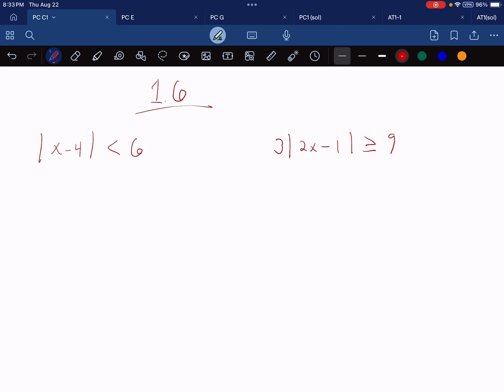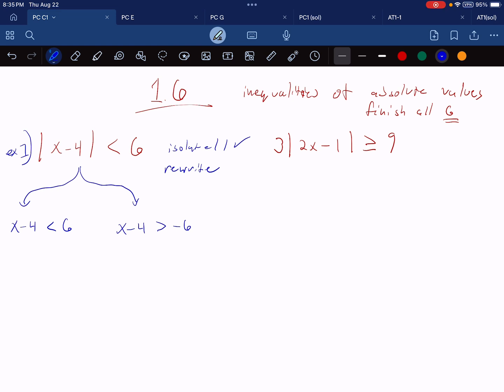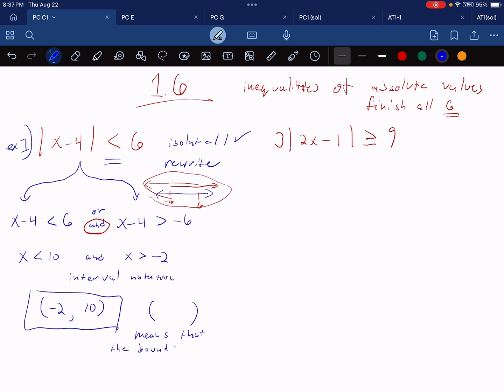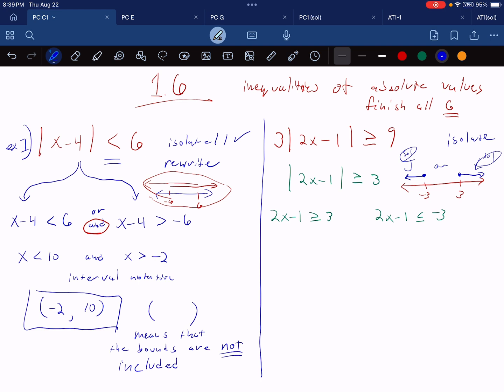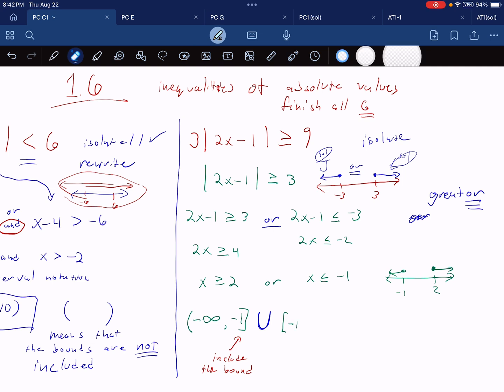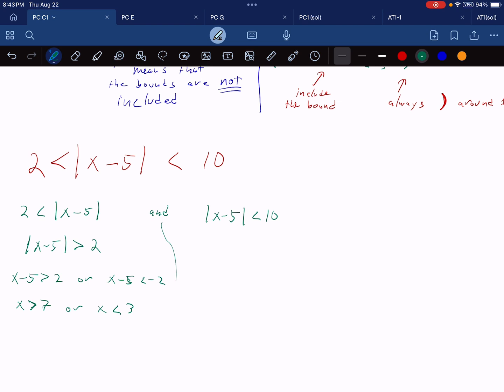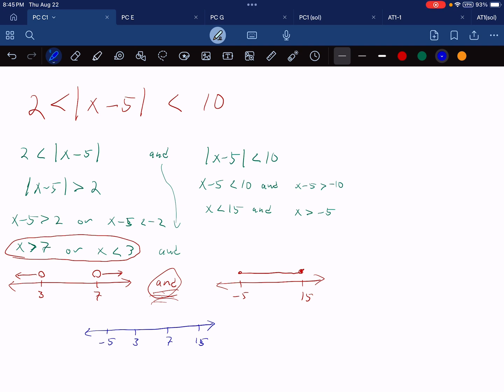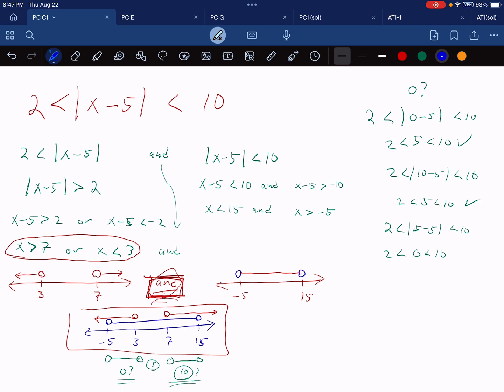August 22, 2024